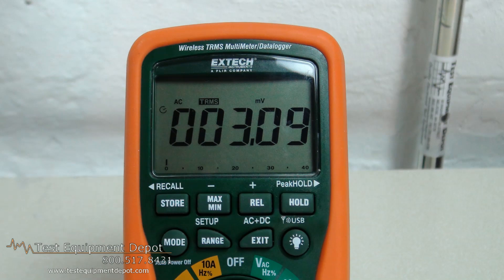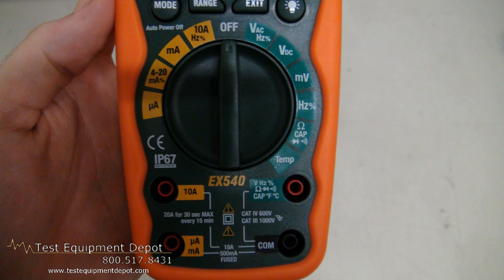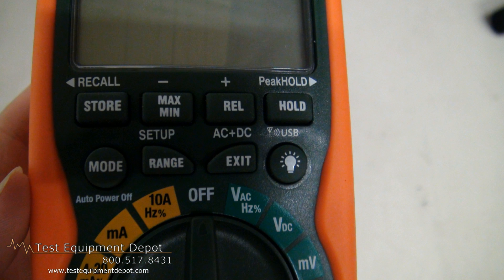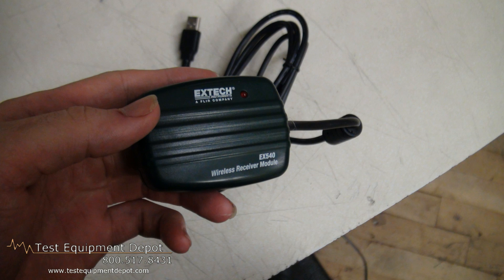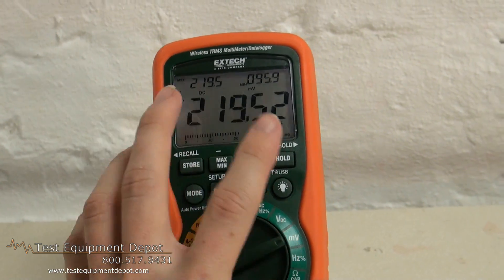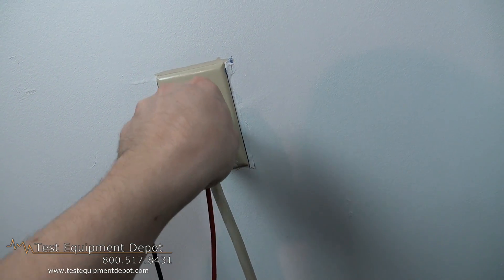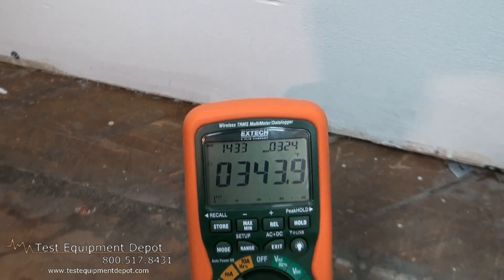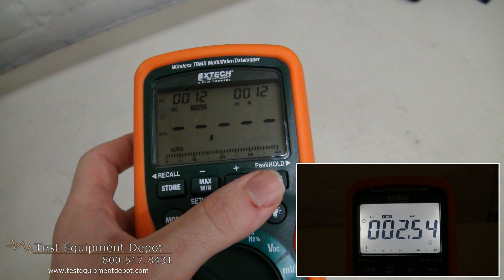Extech EX540 Digital Multimeter and Datalogger w/ Wireless PC Connection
The Extech EX540 MultiMeter/Datalogger with Wireless PC Interface meter measures AC/DC Voltage, AC/DC Current, Resistance, Capacitance, Frequency (electrical & electronic), Duty Cycle, Diode Test, and Continuity plus Thermocouple Temperature. With it's CAT IV, Datalogging, and Wireless features, the Extech EX-540 CAT IV True RMS MultiMeter datalogs up to 9,999 readings with wireless USB interface capability to transmit readings to your PC in real time. The Extech EX540 can store and recall data, and features a waterproof, rugged design for heavy duty use. This meter can transmit data wirelessly when linked to a PC. Proper use and care of this meter will provide many years of reliable service.

-True RMS measurements for accurate AC Voltage and Current measurements
-AC/DC Voltage & Current, Resistance, Capacitance, Frequency (electrical/electronic), Temperature, Duty Cycle, Diode/Continuity
-Double molded for waterproof (IP67) protection, CAT IV-600V safety rating for industrial applications
-Data Acquisition Mode for real time data transmission directly to your PC
-1000V input protection on all functions
-Dual sensitivity frequency functions
-Large triple LCD display
-Complete with double molded test leads, magnetic hanging strap, Type K probe, remote receiver with USB cable, PC software, carrying case, and 9V battery
EX540 wireless frequency (914MHz) is suitable for use in US, Canada, Mexico, and select other countries. Please see the Extech EX542 (433MHz) for most other regions.

The innovative Extech EX540 meter offers wireless connectivity to your laptop or PC using a USB receiver with a range comparable to Bluetooth (10m/33 ft). The Extech EX-540 transmits real-time data for monitoring, trending and analysis (using the included software) on one of two available frequencies (433 and 914 MHz).

Now, electrical professionals can monitor and datalog readings at a safe distance from hazardous locations. Additionally, with the Extech EX 540, it is easier to perform remote tasks such as powering up a device from a control panel that is not nearby. From a time-saving perspective for laptop users, the Extech EX-540 permits a user to set up his or her laptop at a centralized location and then sequentially datalog readings throughout a site without relocating the laptop.

Ruggedized to industrial-duty specs, the new Extech EX540 Digital Multimeter and Datalogger with Wireless PC Connection is a True RMS DMM that, in addition to wireless datalogging, can log up to 9,999 readings internally and also reads voltage, current, resistance, capacitance, frequency (with dual-range sensitivity for electrical and electronic work), duty cycle (dwell), continuity, diode testing (2.8V), and even temperature (using its Type K thermistor bead probe).

The Extech EX540 meter features accuracy that is a tough-to-beat 0.06% and it is backed by a Category IV overvoltage safety rating, protecting users even on outdoor wiring. Several one-button statistical data functions include minimum/maximum, relative, hold, and peak hold as well as selectable auto-ranging or manual-ranging. An analog-style bargraph complements the EX540's informative triple-reading display.